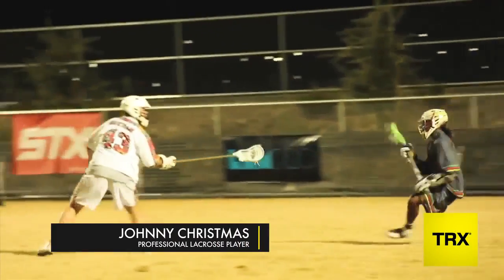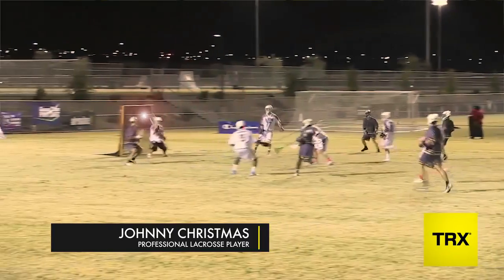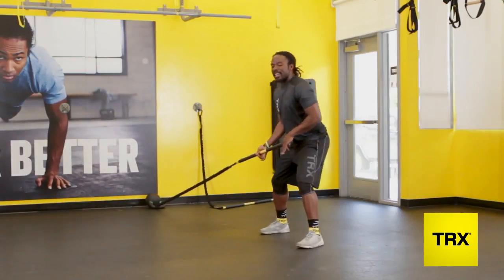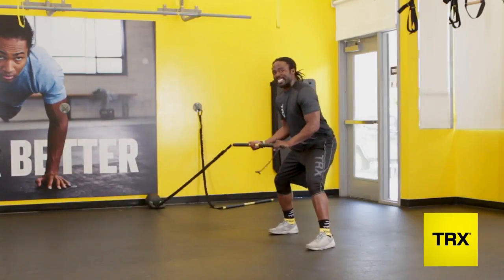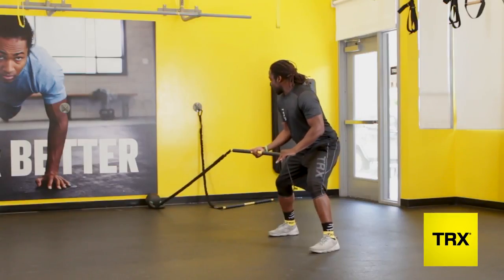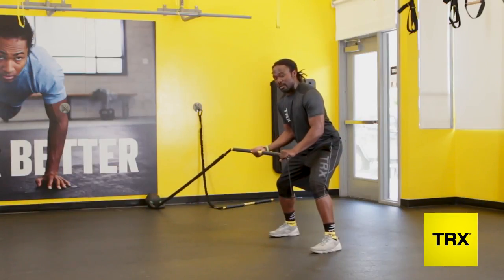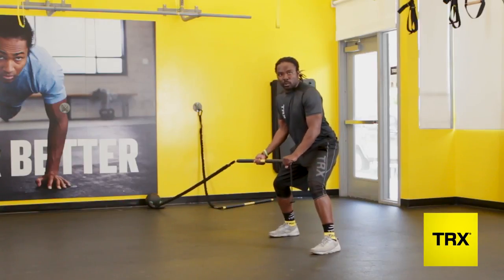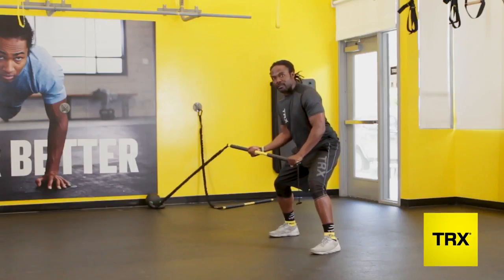TRX for LAX: Rip Trainer (Technique: Defensive Checks - Lift Check)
TRX for LAX: Improve your LAX game with these TRX Rip Trainer moves. Tune back all weekend for more videos w/ TRX Training!

- Low Check to Opponent Stick